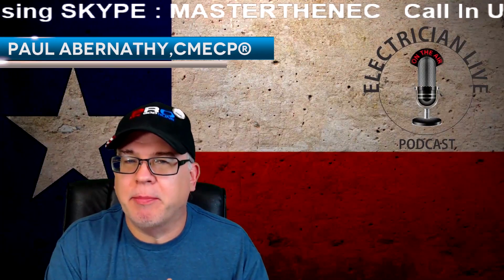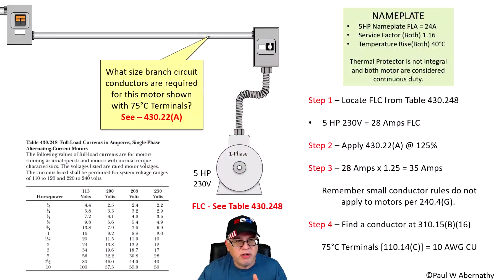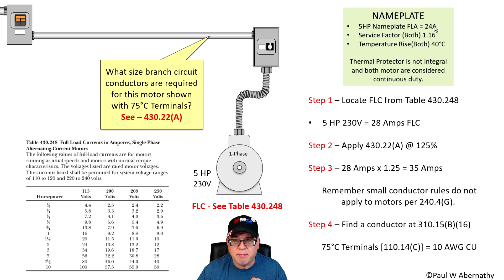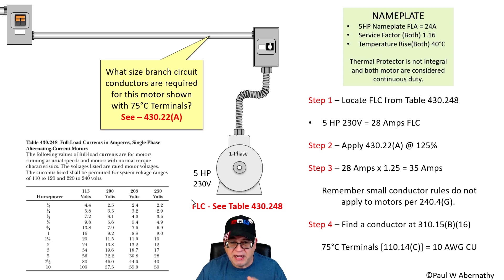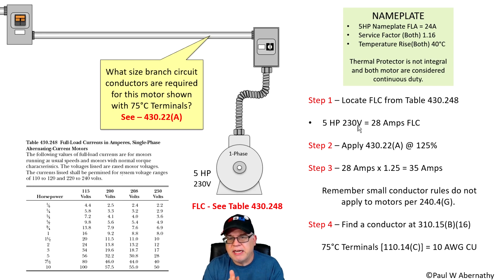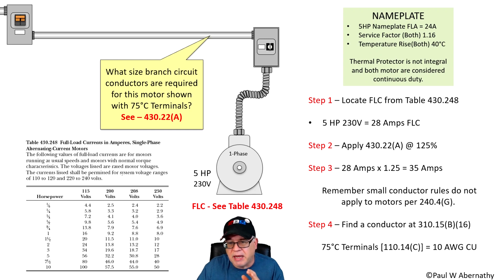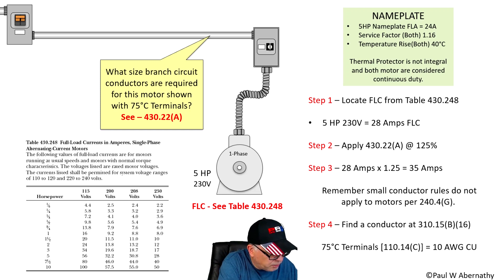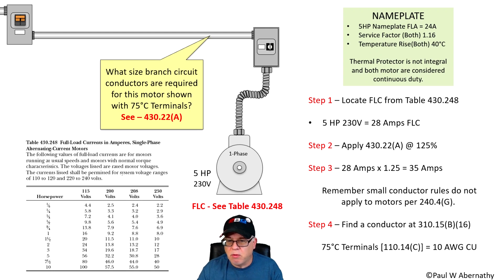Single Phase Motors- Simple Branch Circuit Sizing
Watch as Paul Abernathy talks about how to size a simple branch circuit to a motor. If you want a more in-depth analysis of motors then watch the full-length video on motors